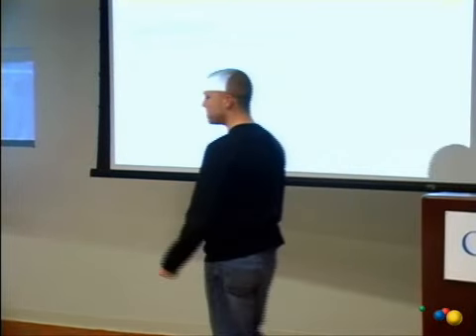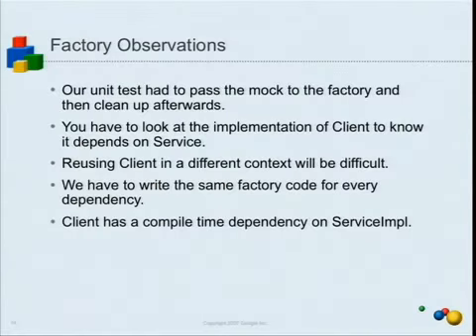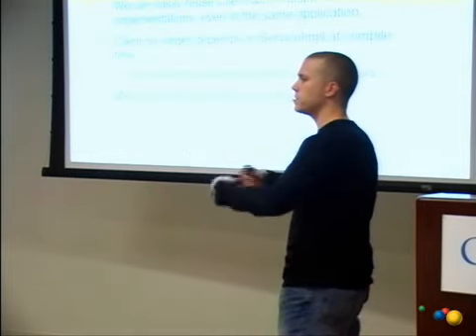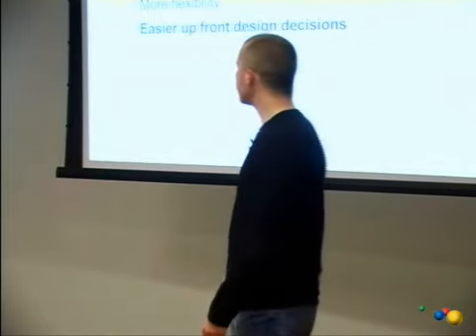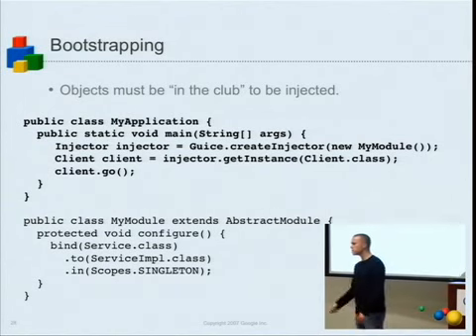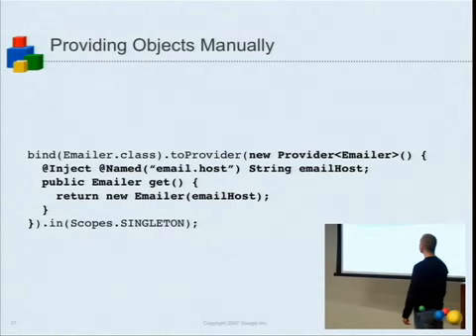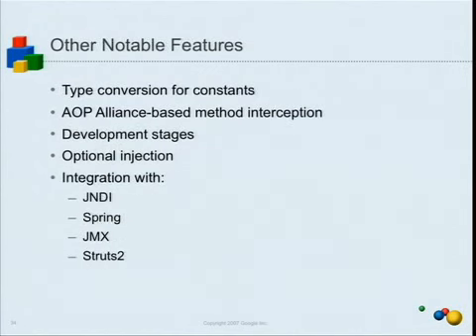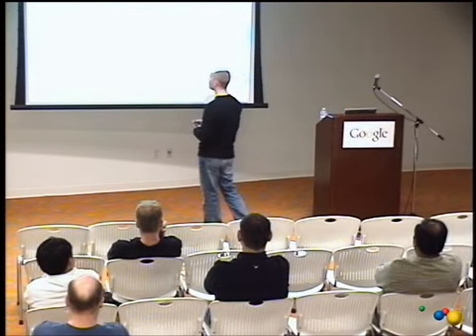OSS Speaker Series - Java on Guice: Dependency Injection,...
ABSTRACT

Guice is a new open-source dependency-injection framework for Java 5. It's small, fast, and typesafe. It doesn't require you to write XML, and it is already in use in several Google projects. Come learn how Guice can help make your applications simpler and easier to test.  Credits: Speaker:Bob Lee